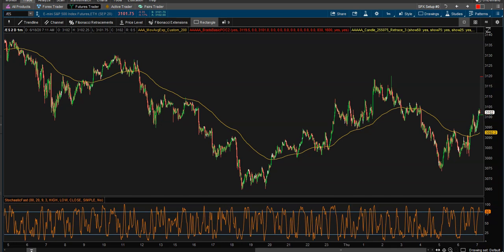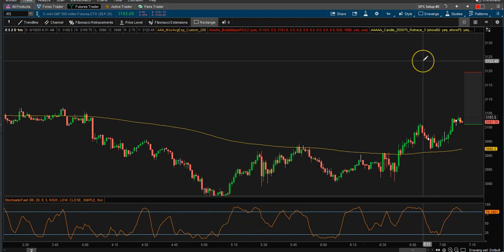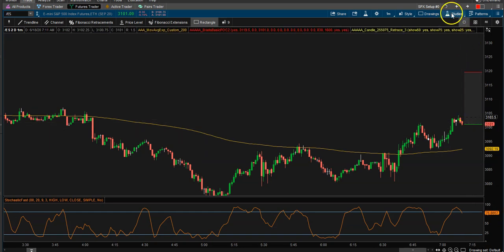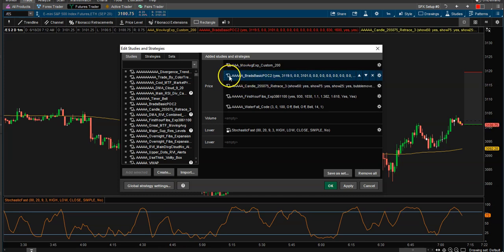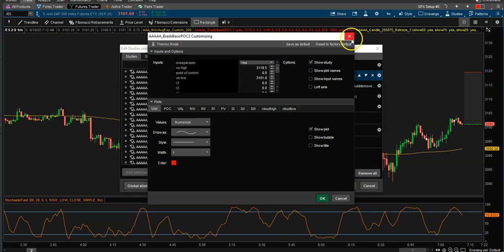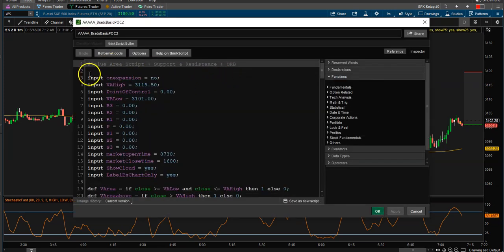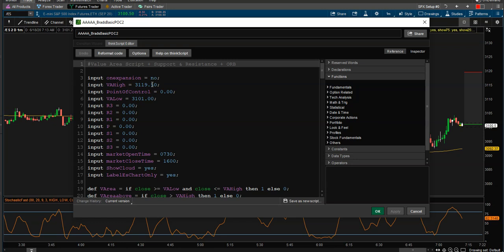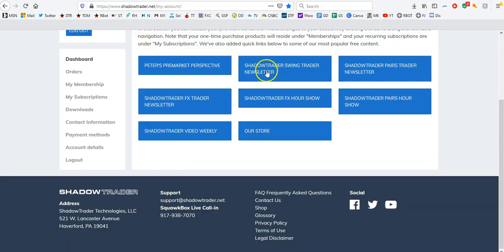How To Setup Shadow Traders Value Area High & Lows For S&P Emini Futures On Thinkorswim?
In Today's Free DayTradingFearless Raw & Uncut Trading Finance Education Video: I show you how to setup shadow trader value area high and lows for trading the S&P emini futures.

Here is the link to the chart with the code I talk about

Trade Mentoring / Coaching, Free Video Trading Course & Free Ebooks.